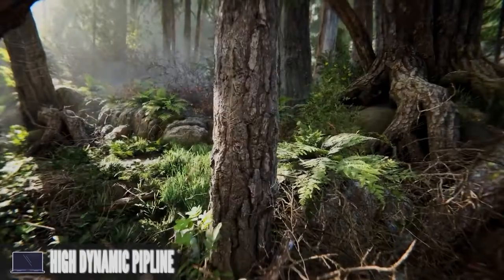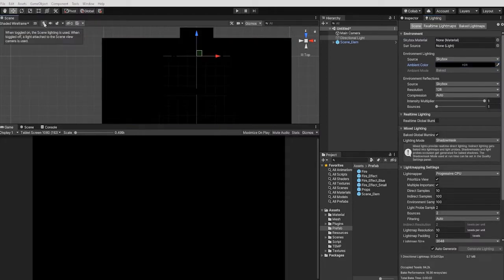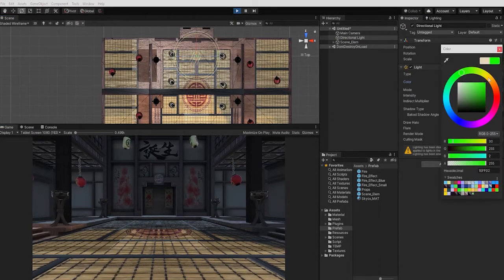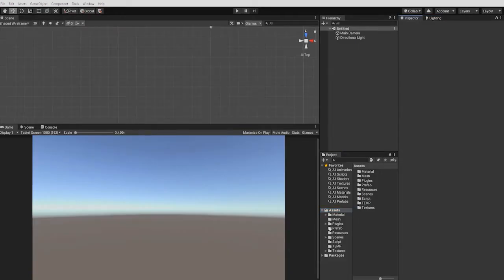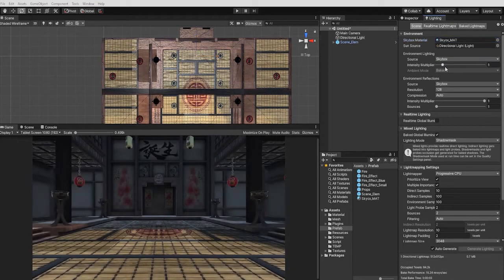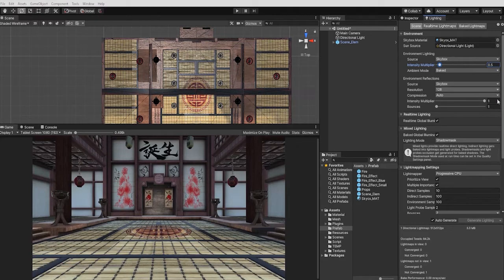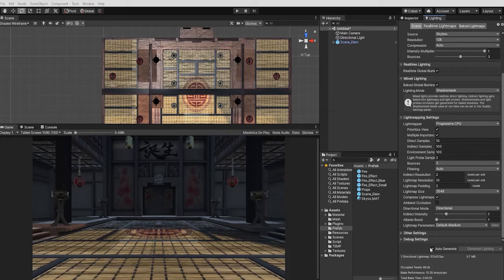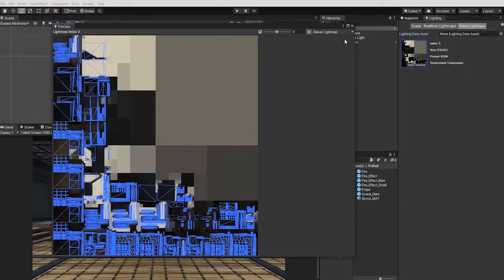Unity Lighting & Render Pipelines Fundamentals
Though often overlooked, lighting is an extremely important part of any games development, & both lighting & rendering in Unity has come quite a long way from where it once was only a few years ago.

Not only that, but ever since unity introduced it's scriptable render pipelines in Unity 2018, as an alternative to the Unity built-in render pipeline, we now have 3 flexible and robust rendering & lighting options.

► SUBSCRIBE, we post videos weekly on the channel on a variety of game development topics such as, creating games without code, unity tutorials, unreal tutorials, blender tutorials, maya tutorials, unity lighting, unity visual scripting, unreal visual scripting, universal render pipeline, unity bolt tutorial,   unity, indie game development, and much more. In order to try to share our knowledge & skills we've learned from over a decade in the game industry with those that need to hear it, and always remember, don't just play... create.